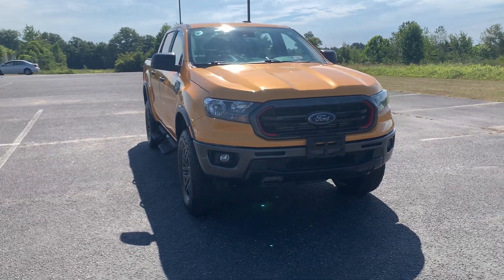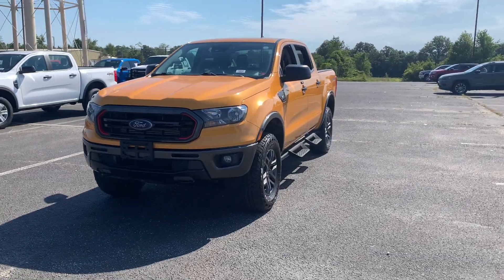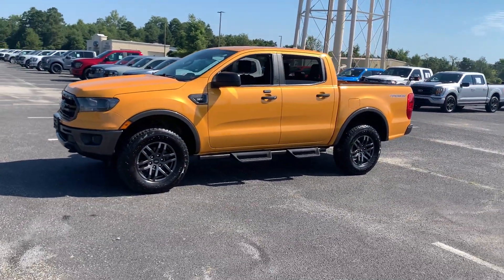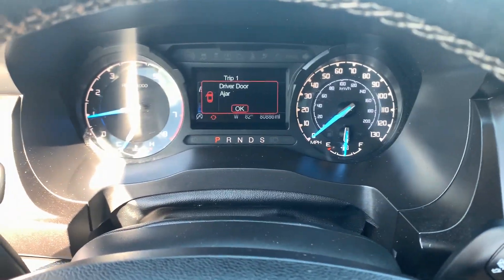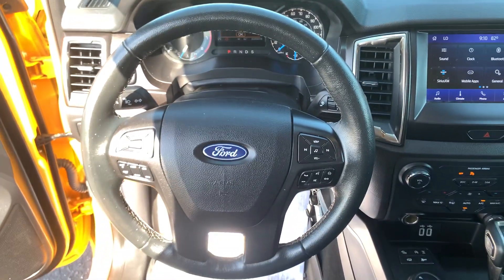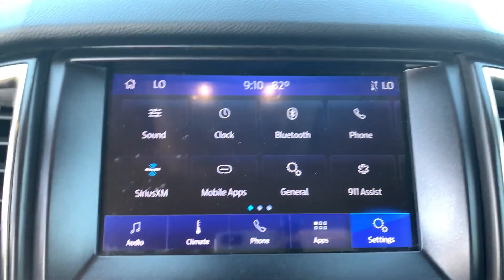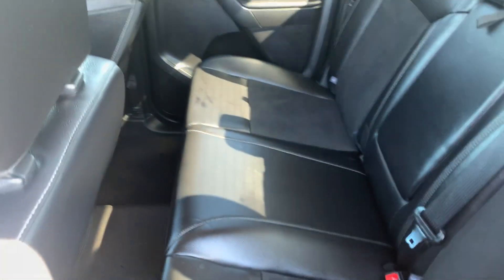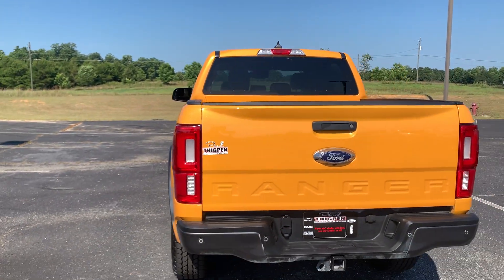2021 Ford Ranger XLT Waynesboro, Perkins, Augusta, Aiken, Hephzibah GA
Pre-Owned 2021 Ford Ranger XLT available at Paul Thigpen Ford of Waynesboro located in 330 Highway 25, North Waynesboro, GA, 30830. Servicing the Waynesboro, Perkins, Augusta, Aiken, Hephzibah area.
Please mention the stock 1UA0462 when you contact the dealership for this vehicle.

Looking for your dream car? It could be the  2021  Ford Ranger.  Get serious about your outdoor lifestyle. Take a closer look at this Ranger, the mid-size pickup that's ready for work or adventure. Rigorously tested and proven tough even under extreme conditions, it offers a surprising tow and payload capacity, aerodynamic styling, and an irresistible blend of comfort and convenience. These are just some of the great options this vehicle comes with: Keyless Entry, Remote Engine Start, Back-Up Camera, Electronic Stability Control, Aluminum Wheels, Trailer Hitch, Steering Wheel Audio Controls, Leather Wrapped Steering Wheel, Intermittent Wipers, Traction Control. Athletic agility meets efficient capability in this versatile Ranger. Take it out for a test drive and see for yourself.  Our professional staff looks forward to giving you excellent service!